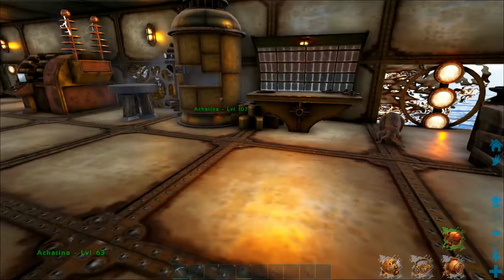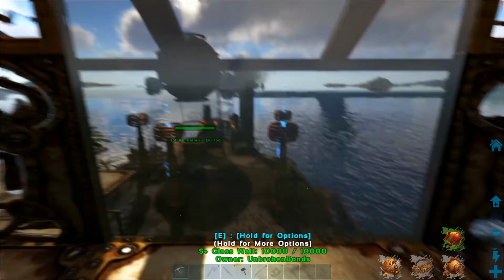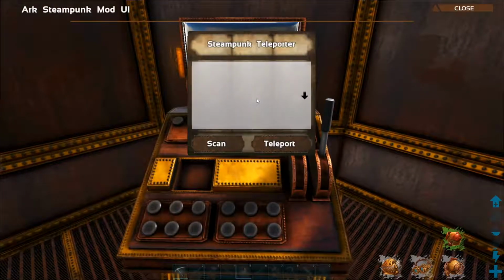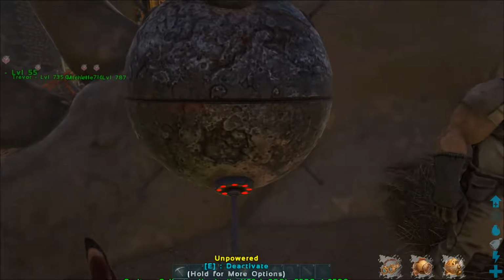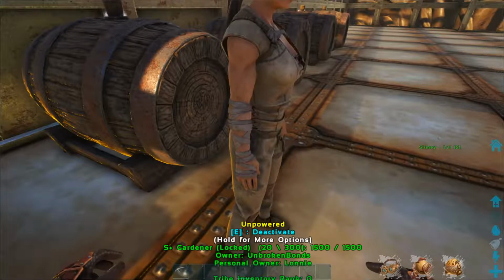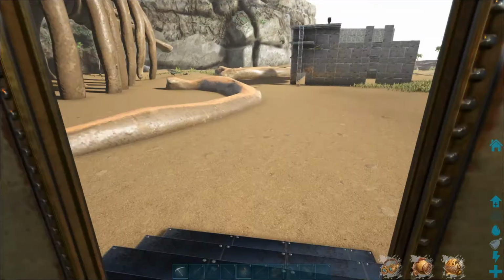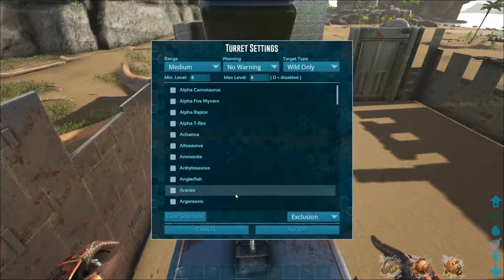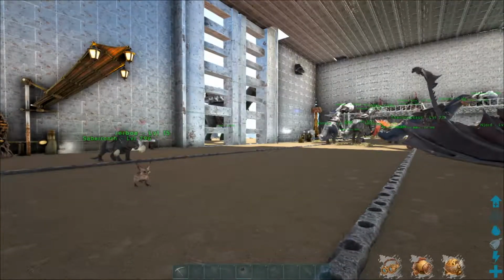Ark Steampunk S+ walk through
This video will be describing some of the features of the S+ mod and the SteamPunk mod.  We are playing on arkpve.com, come join us.